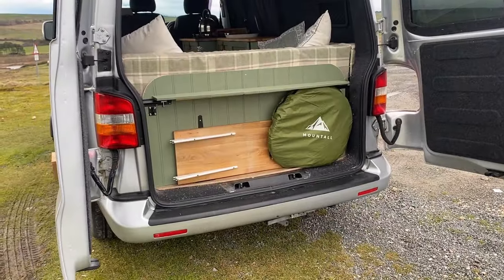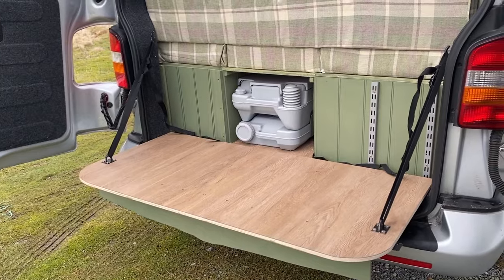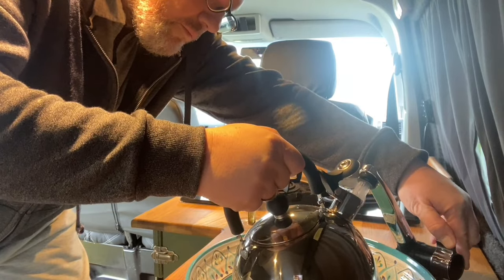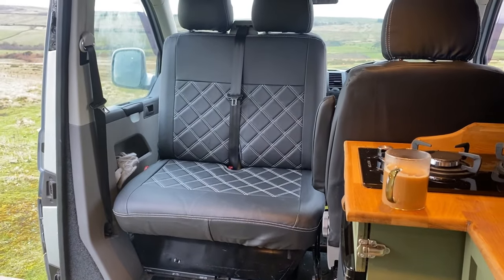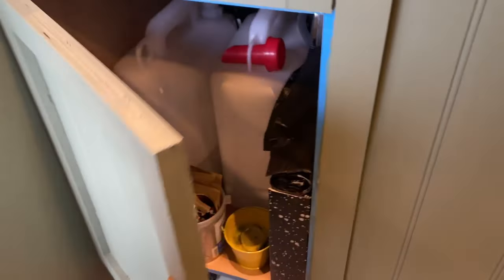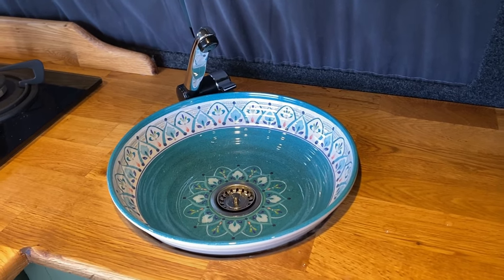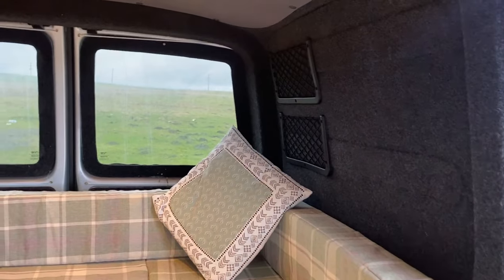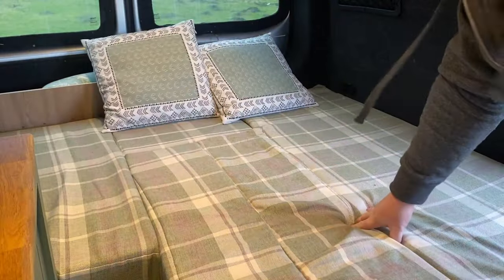VW T5 camper van conversion and build tour, VW T5 camper van interior design ideas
In the VW Camper Van Tour, you can see how we created a lovely cosy van to spend days away with our four dogs and our many health issues. You can see how we made a "U" seating layout and how it quickly turned into our bed.
Thank you for taking the time to watch our Camper Van video, we hope you enjoy it.

VW T5 camper van conversion tour, VW T5 campervan interior design ideas, Best VW T5 camper van accessories, DIY VW T5 camper van renovation, VW T5 camper van tour 2021, VW T5 camper van bed layout, VW T5 campervan kitchen setup, VW T5 camper van solar panel installation, VW T5 campervan off-grid living, Luxury VW T5 camper van tour.